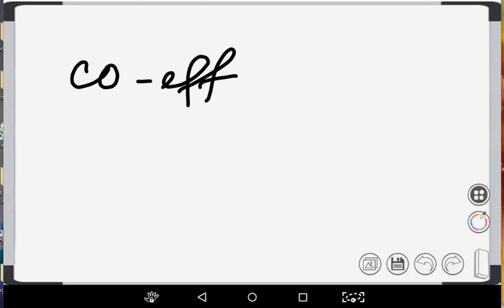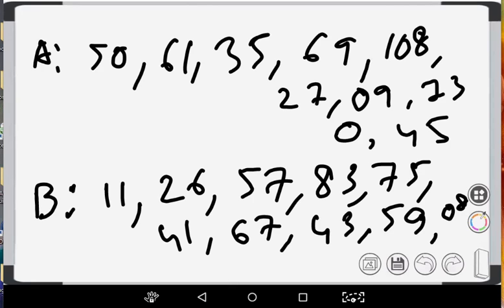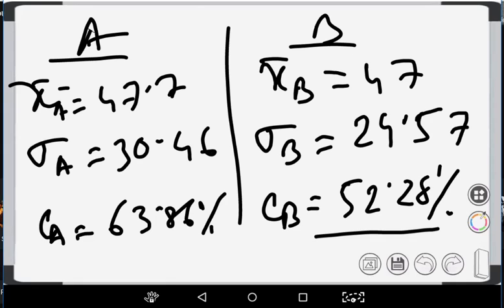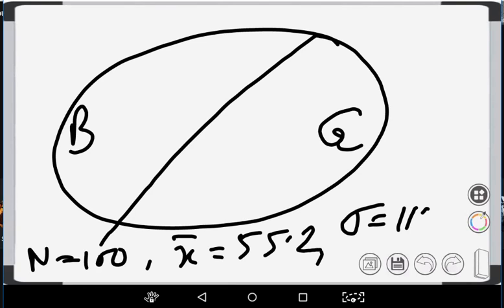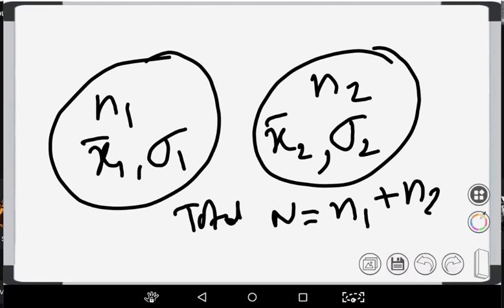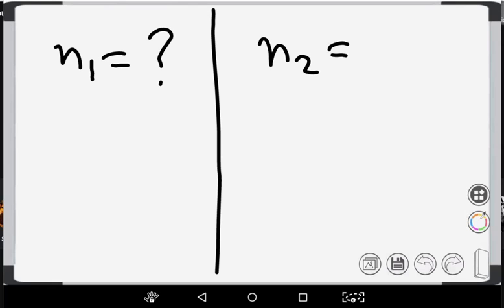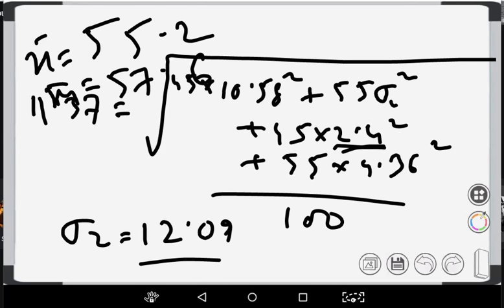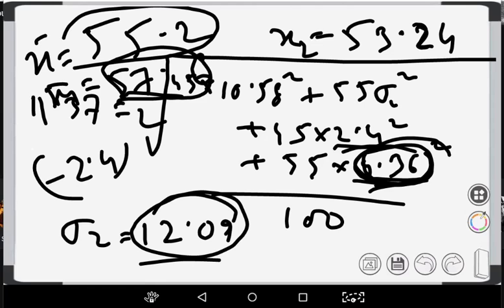Coefficient of Variation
This video is a class lecture on Co-efficient of Variation. It is explained with the help of an example.